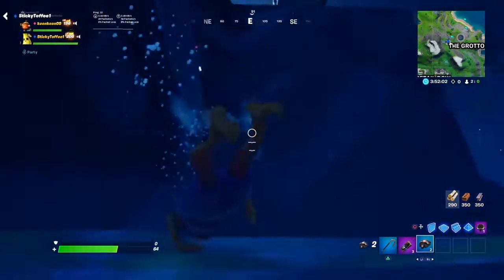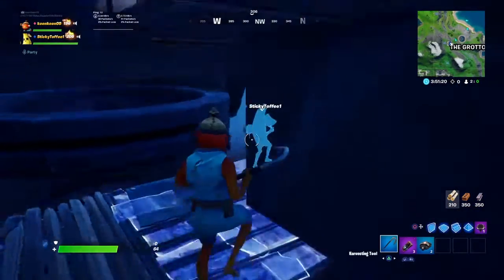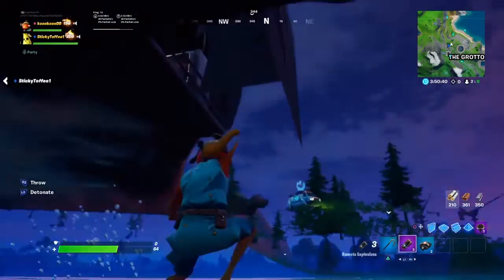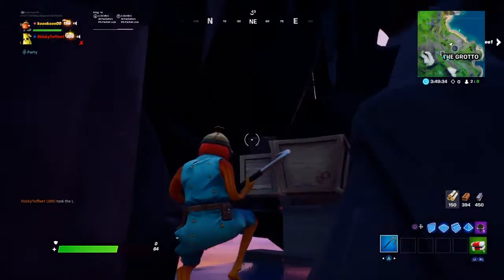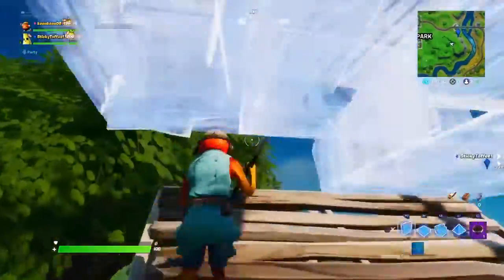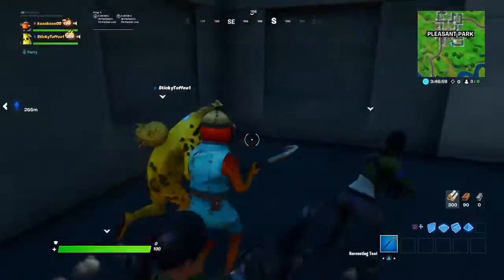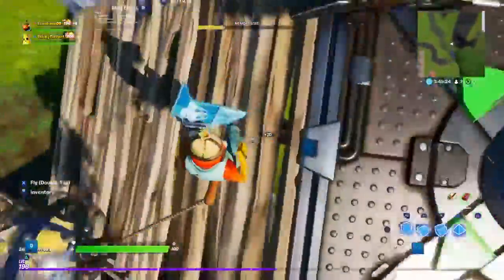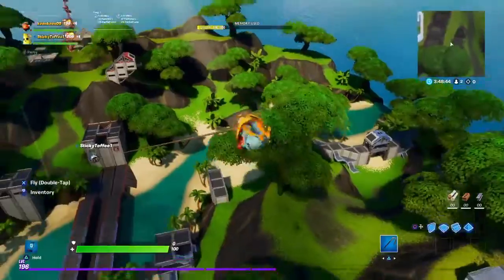New fortnite glitch to get into the grotto vault